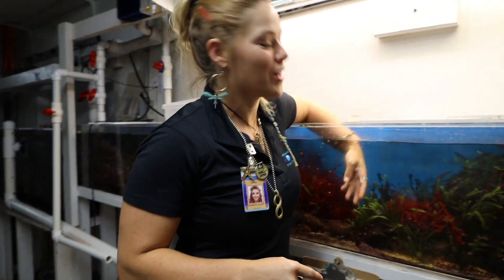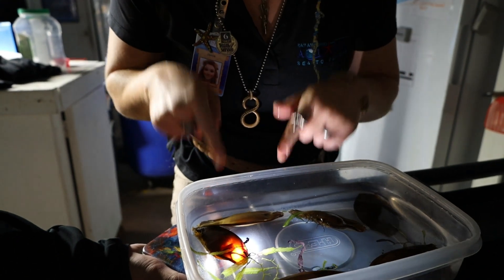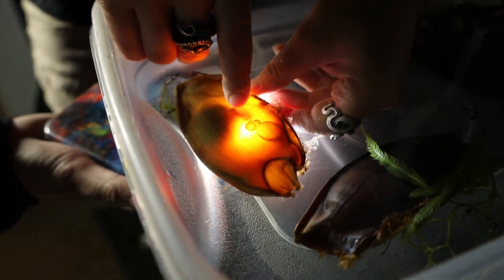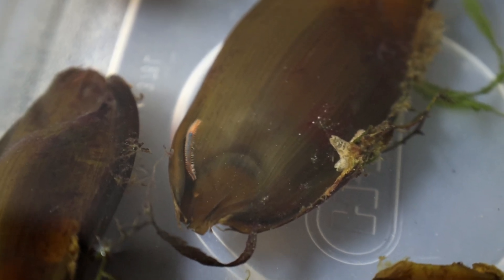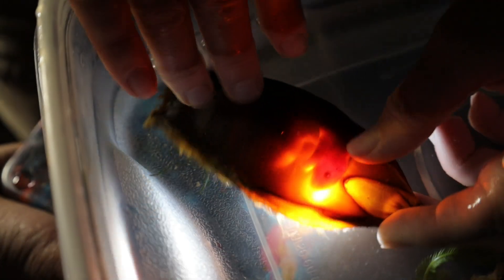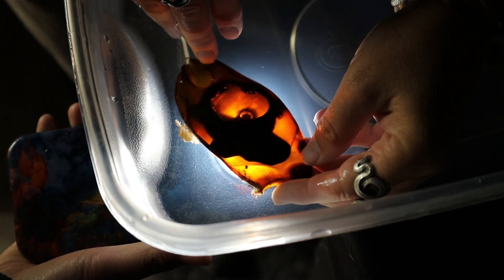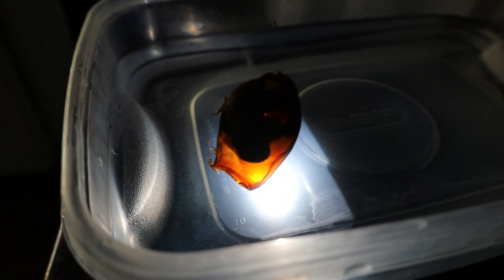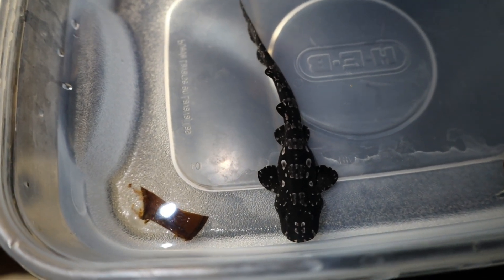HATCHING SHARK EGGS!!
Episode 5: Did you know only 30% of shark eggs hatch in the wild? Crazy right!? Well here at the San Antonio Aquarium, we want to make sure all of our pups survive and sometimes that means they need a little help from humans. Watch closely how our trained aquarist Jamie, helps our Bamboo Sharks hatch out of their eggs!
Fun Fact: Did you know a shark egg is also called a Mermaid Pouch?